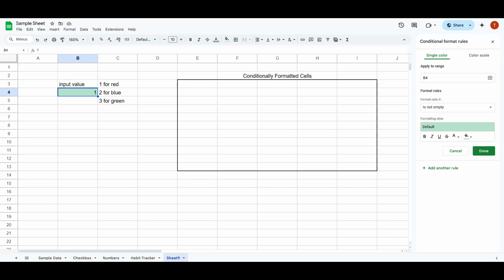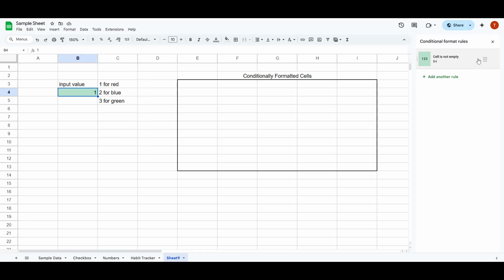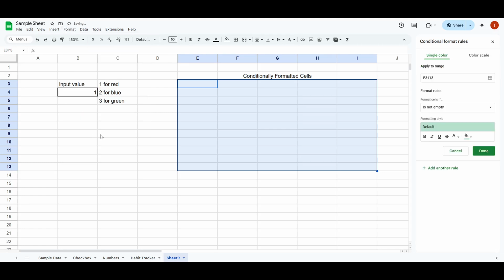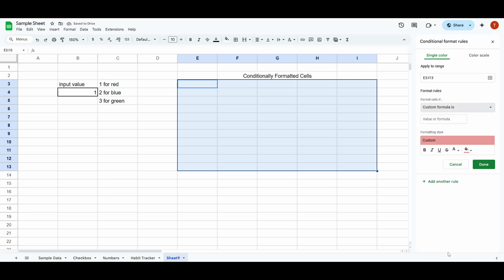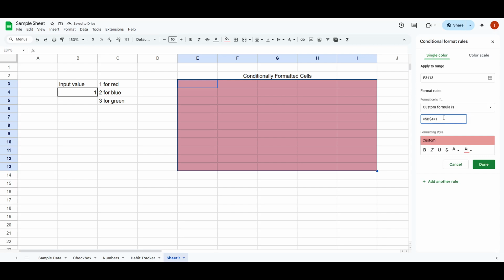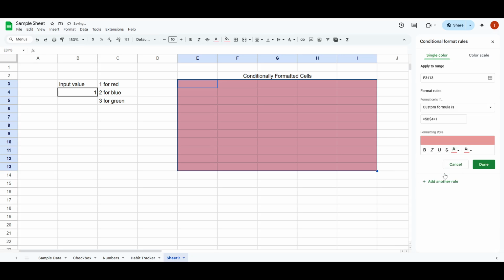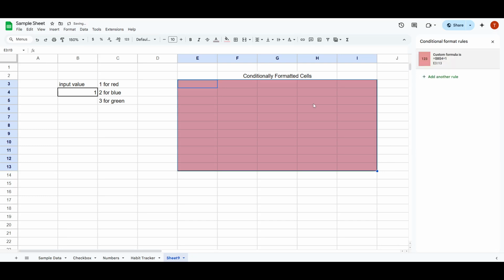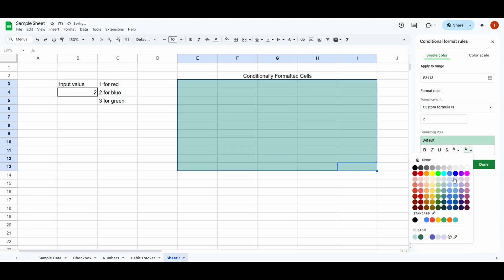Google Sheets: Conditional Formatting Based on Another Cell (2025 Tutorial)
In this video, I’ll show you how to apply conditional formatting based on another cell’s value in Google Sheets—perfect for highlighting rows, comparing data, or building dynamic dashboards.